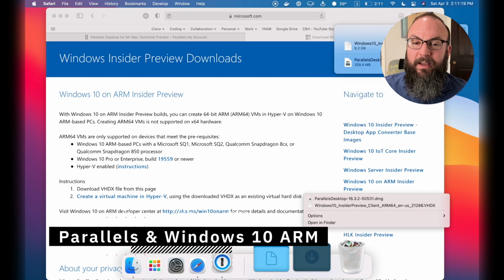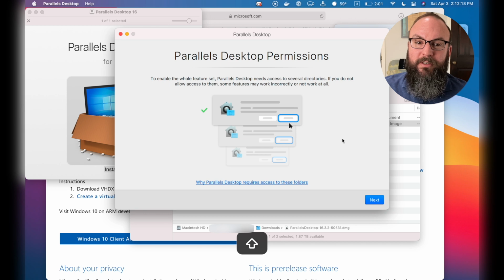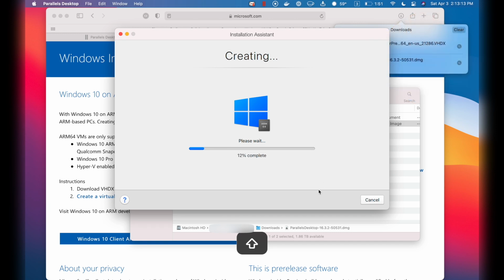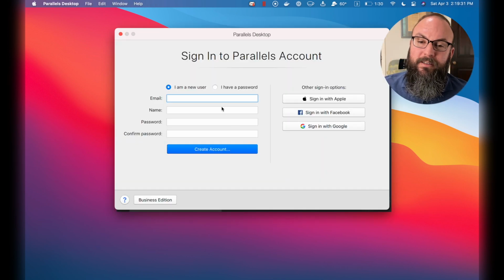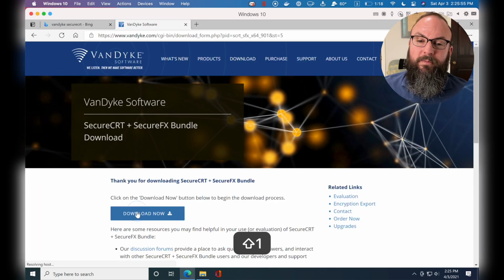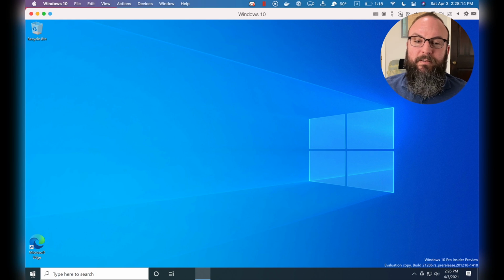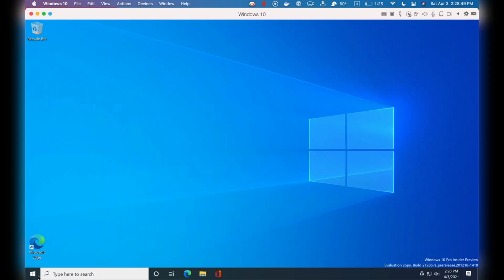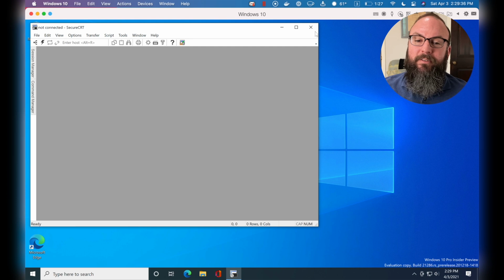Rosetta 2, VS Code Remote Containers & Windows 10 on Apple Silicone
Curious about Rosetta 2 (x86 emulation) or how VS Code and Remote Containers (using Docker) and Windows 10 ARM with Parallels runs on the new Apple Silicone M1 MacBooks? This is the video for you!

We briefly discuss Rosetta and Rosetta 2, what it does and does not do. Then we move onto Docker and show a production app running inside of Docker with VS Code's Remote Containers functionality. Then, finally, we move onto Windows 10 ARM running inside of Parallels.